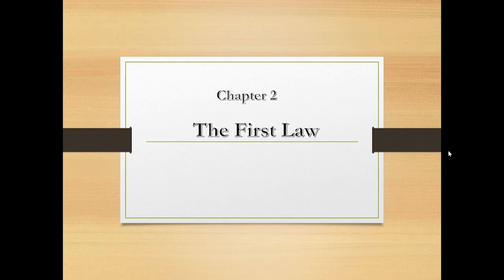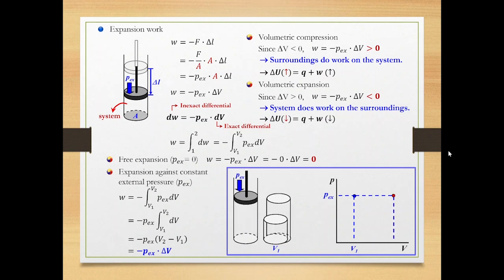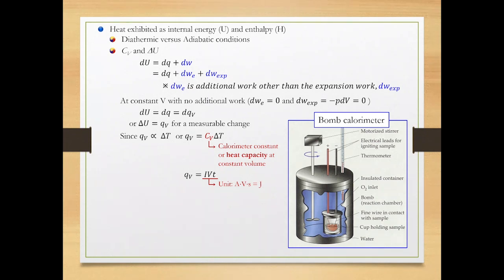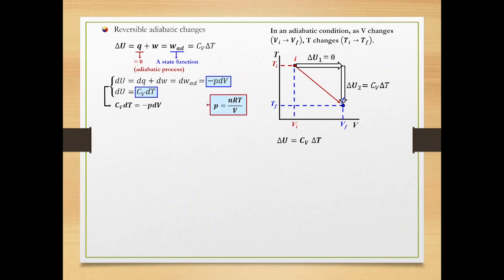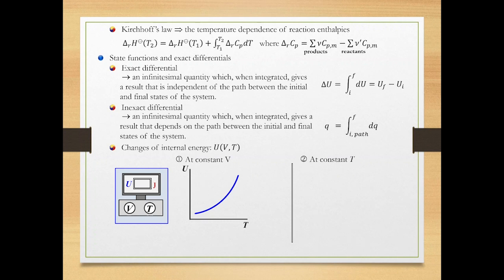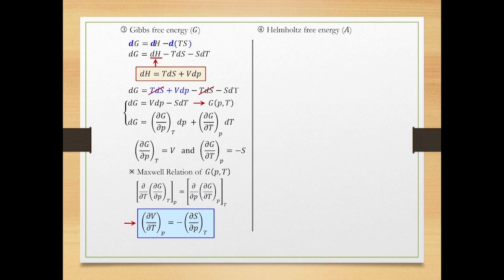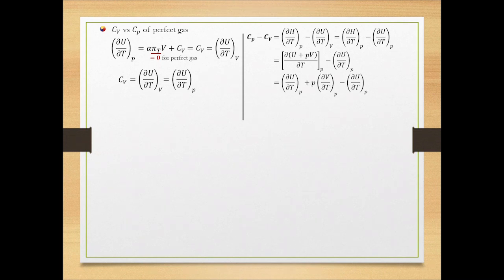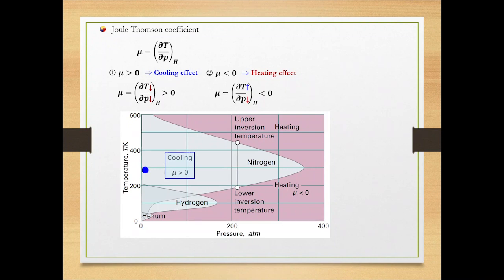Chemical Thermodynamics - Chapter 02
Physical Chemistry 1 (Chemical Thermodynamics)